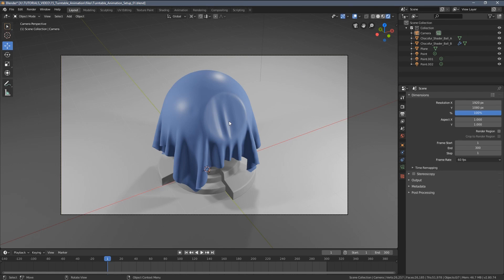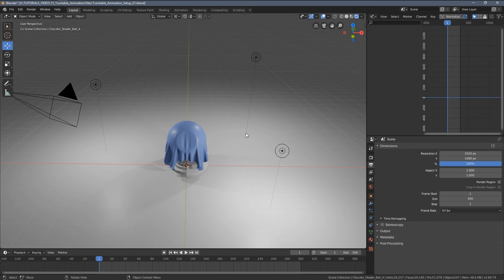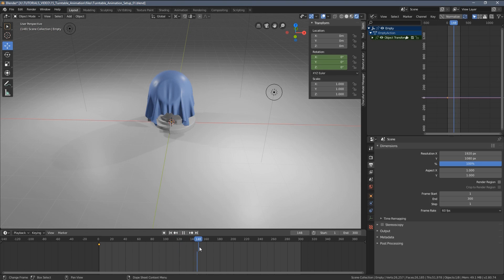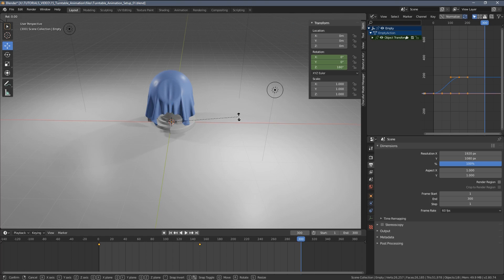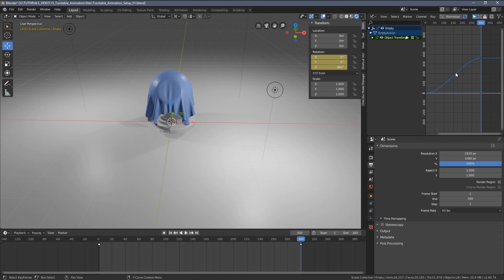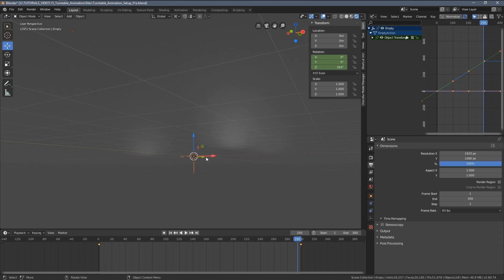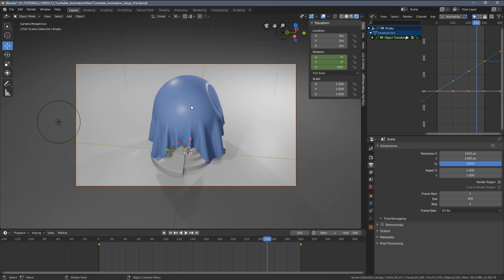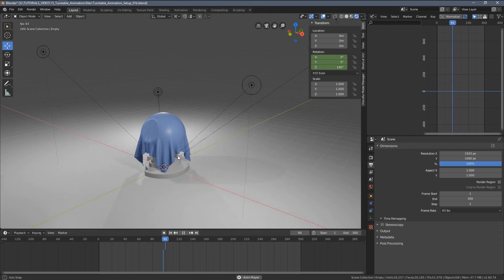360 Turntable Animation Loop in Blender - Tutorial (Eevee)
In today's Blender 2.8 tutorial I want to show you how to create quick, 360 turntable animation setup using an Empty Object and some basic Eevee lamps. As always, Blender is a free and open-source 3D tool of the future! b3d for life!